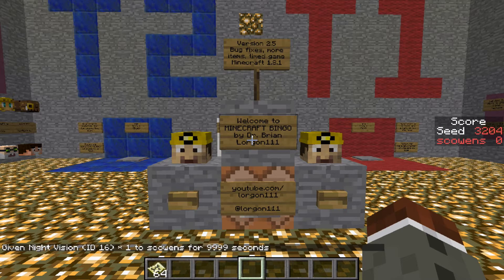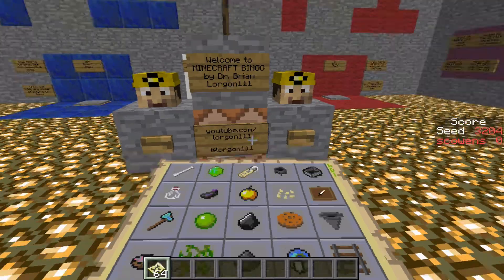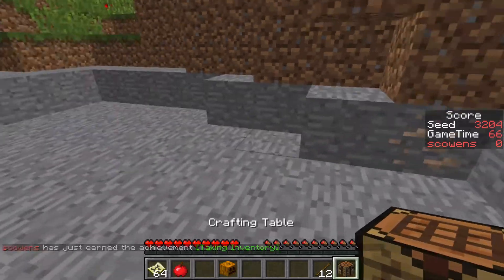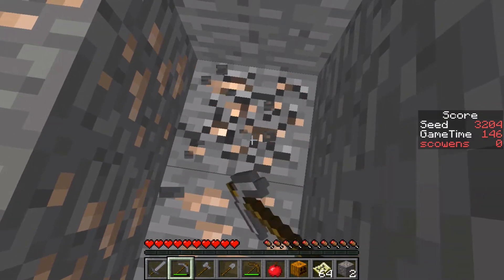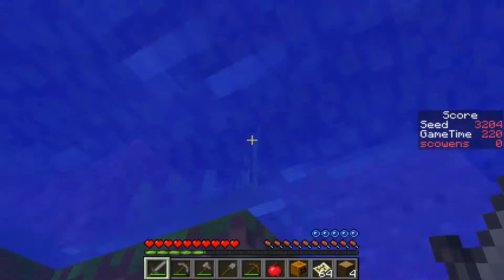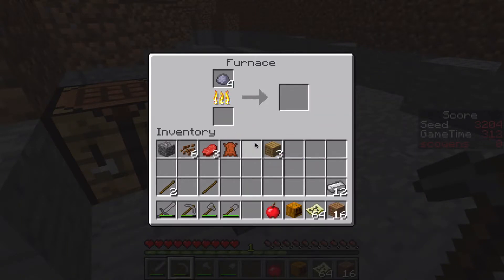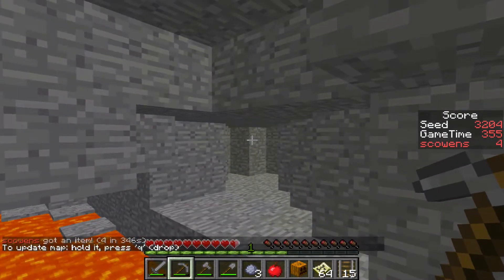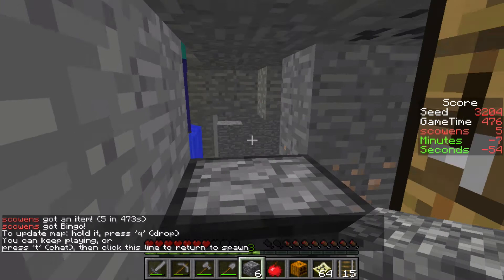Minecraft Bingo Challenge Seed 3204 -- Don't Ask Me to do Math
Minecraft Bingo Challenge Seed 3204 for the week of February 27th with live commentary. In this episode I try and mostly succeed to figure out how much iron I need.